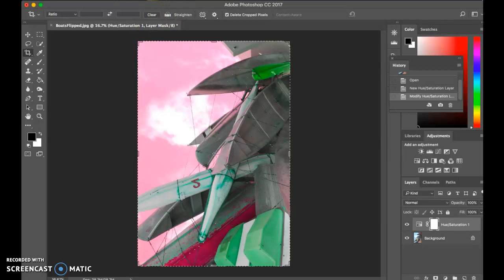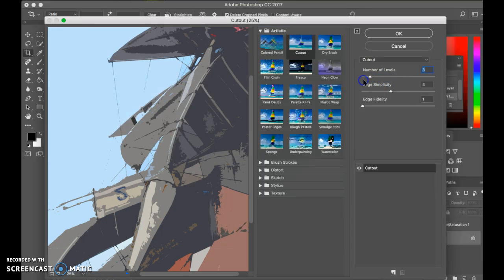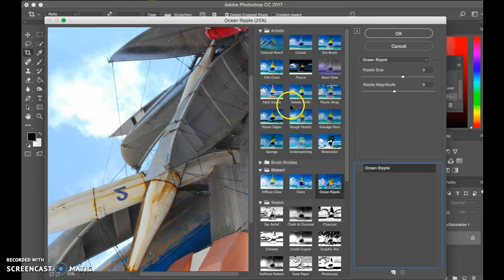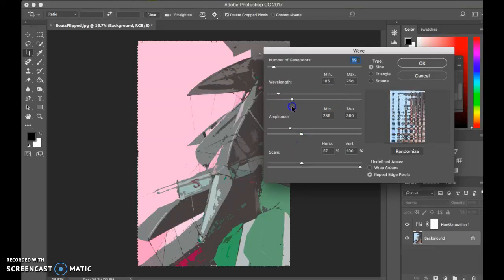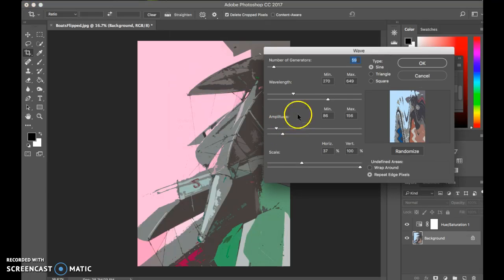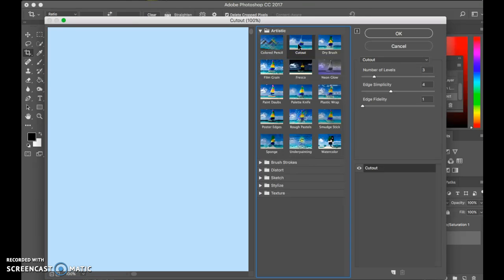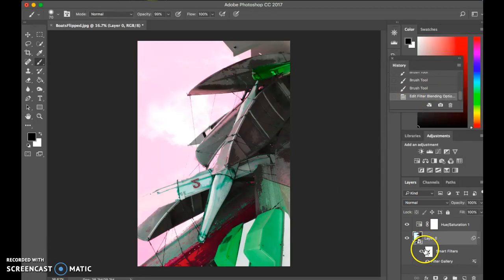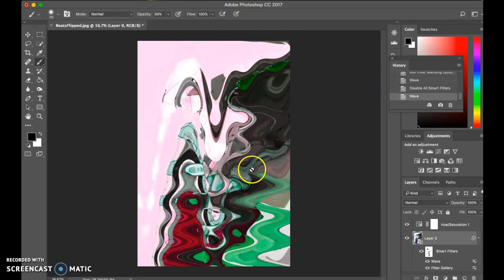Working with Filters to Reduce Your Image Details